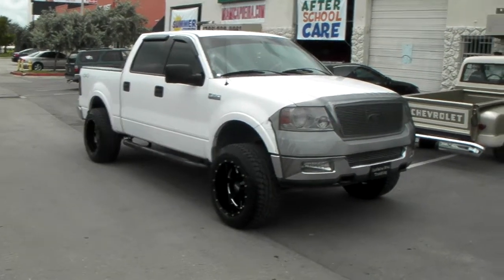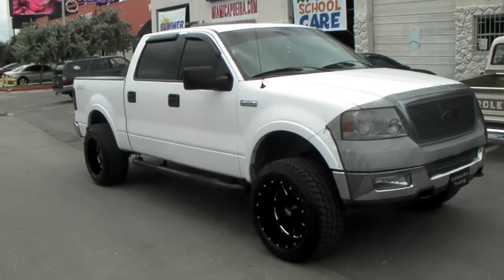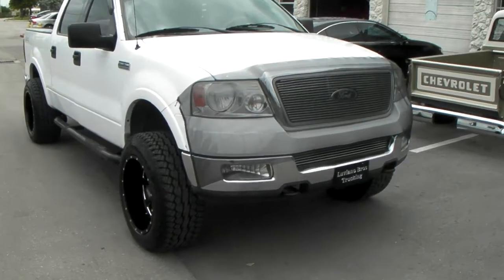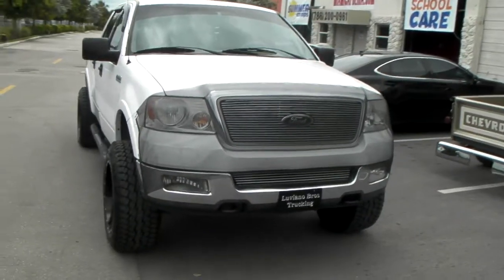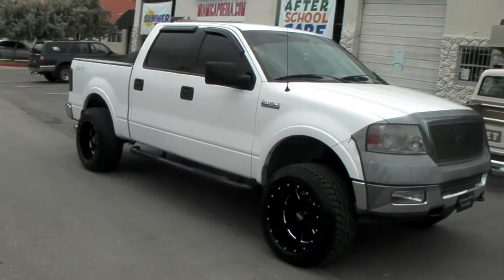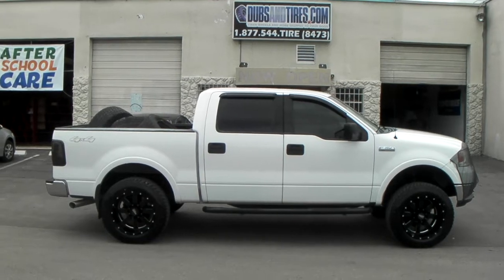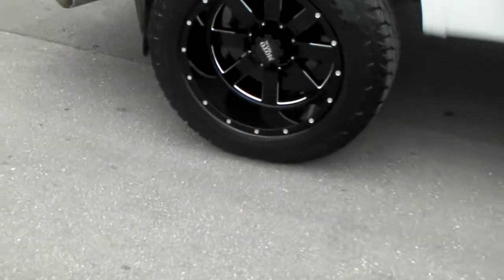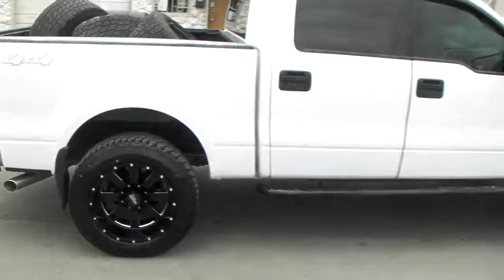877-544-8473 20 Inch Motto Metal MO962 Black Milled Rims 2004 Ford-F150 Wheels Free Shipping